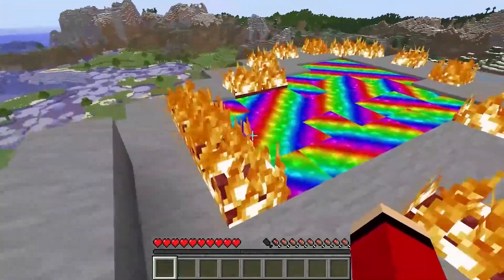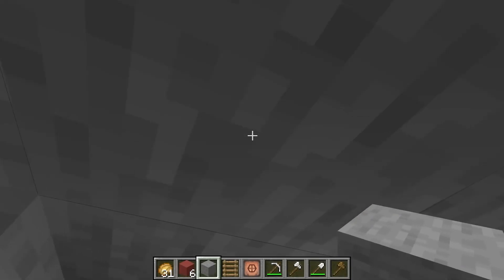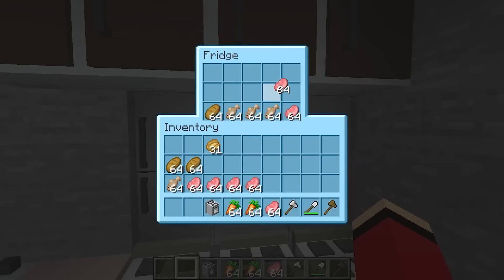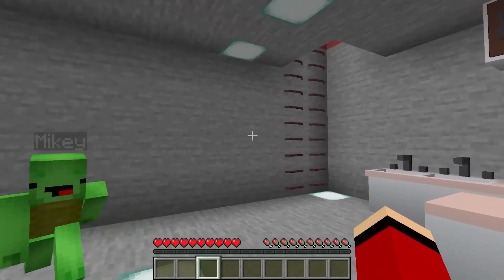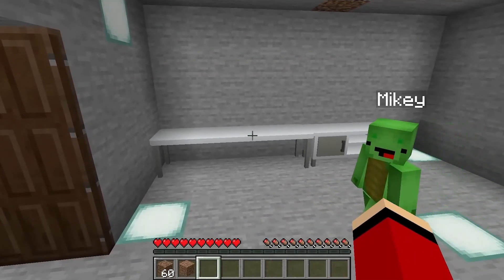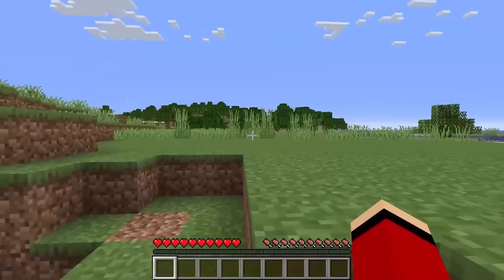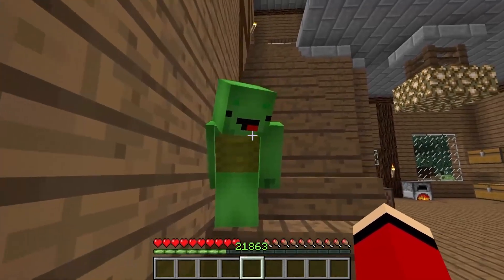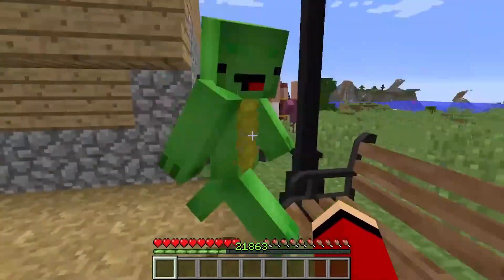Minecraft but the Earth Becomes RAINBOW Spectrite LAVA - Maizen JJ and Mikey Nico and Cash Zoey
This channel contains the best compilations of minecraft